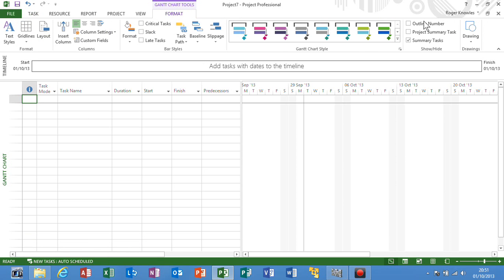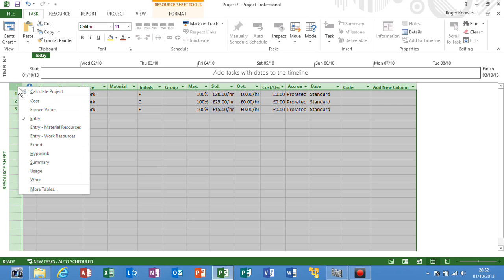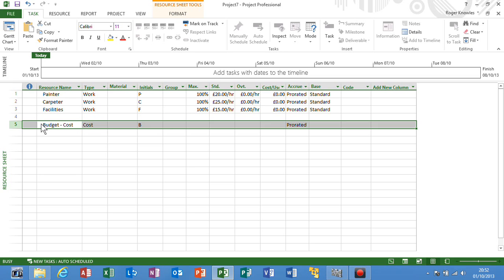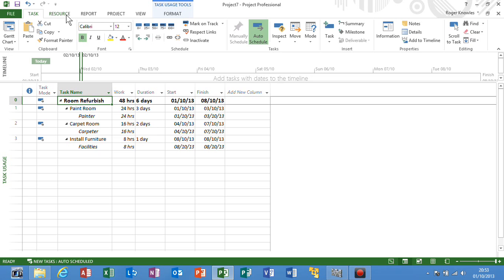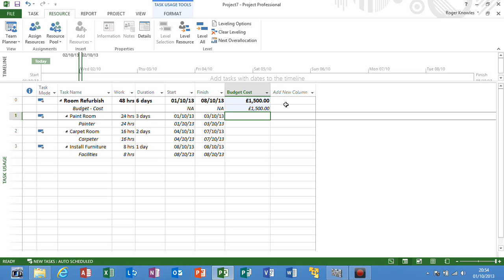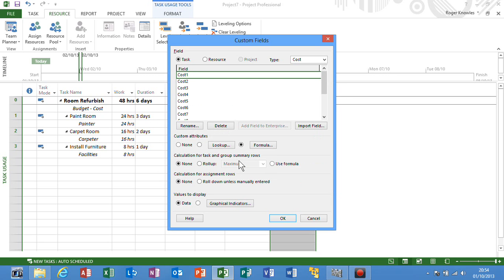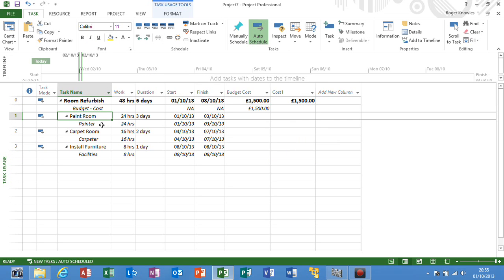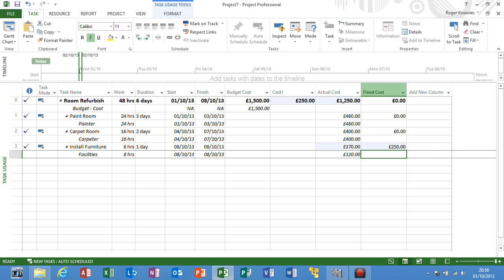Microsoft Project Budget Resourcing